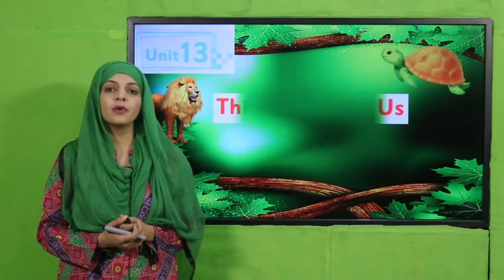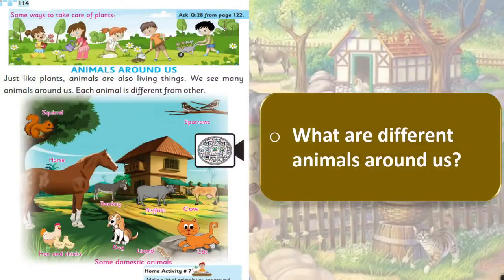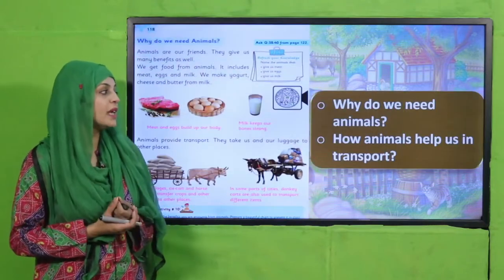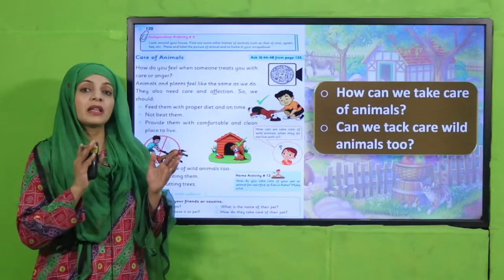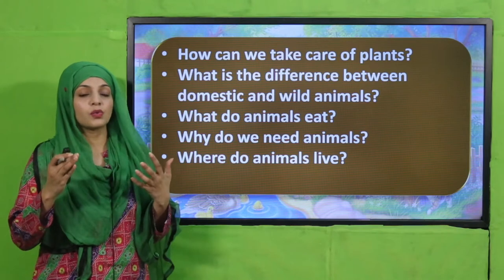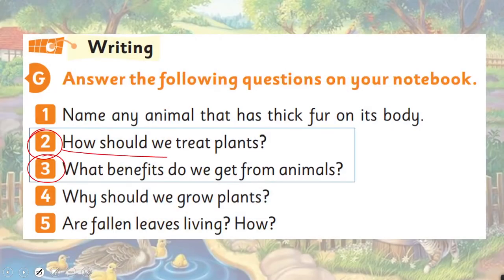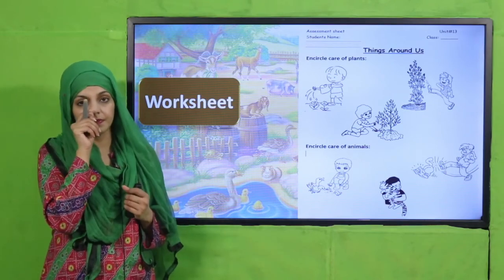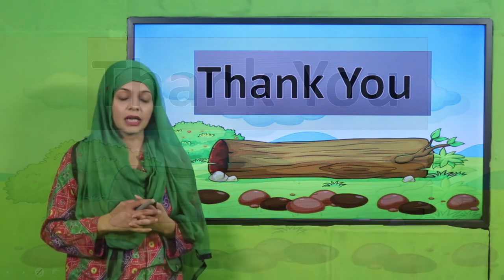GK 1 Chapter 13 Lecture 20 || SNC 2020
Review of unit 13 next half.

1. PowerPoint Presentation

2. Lesson Plan

3. Worksheet/Activity